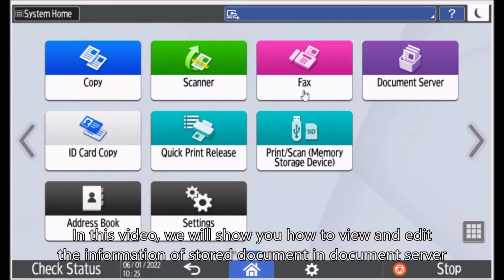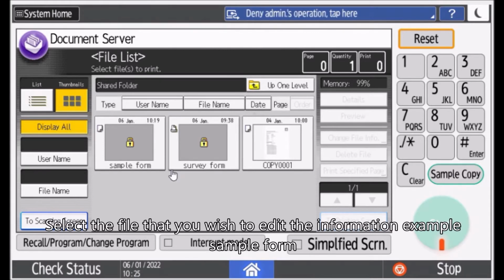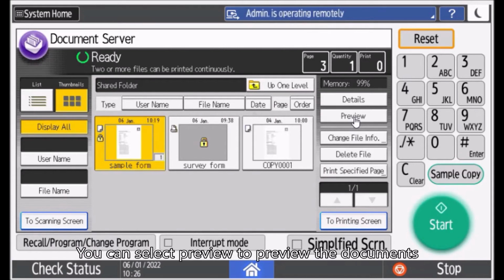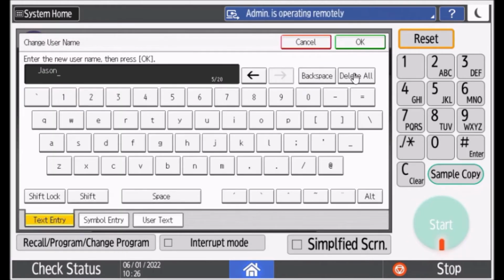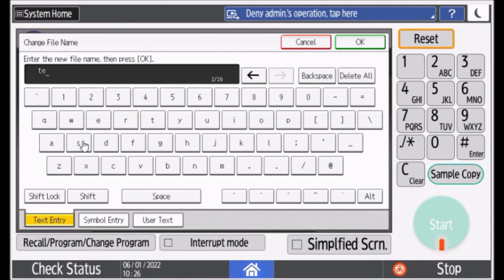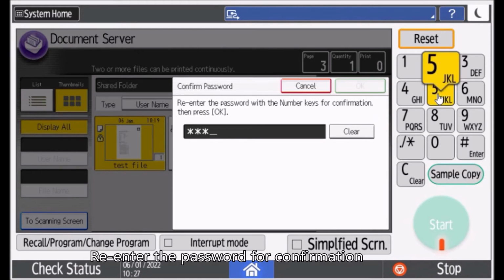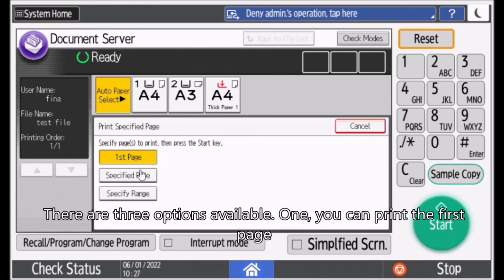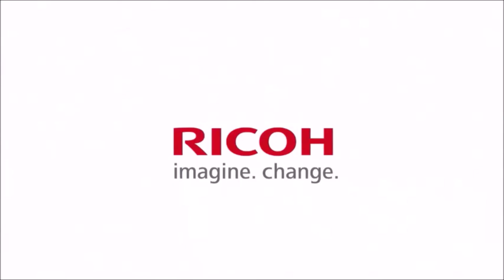2.3 Document Server - View Edit Information in Stored Document on Document Server